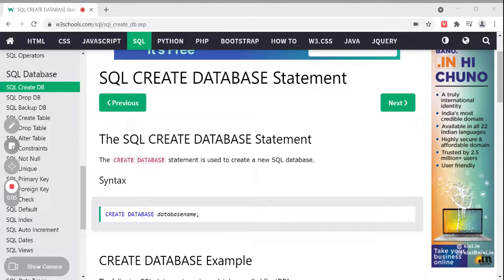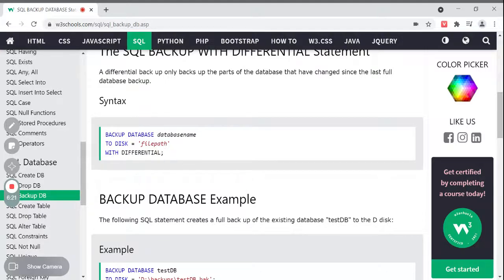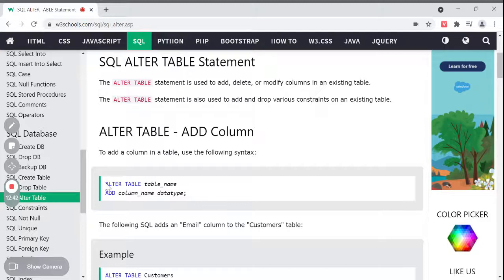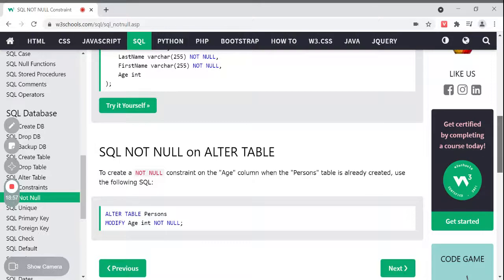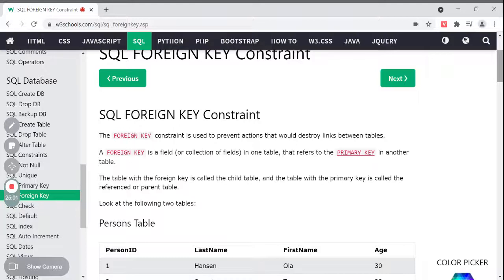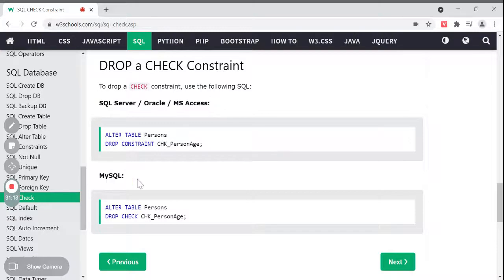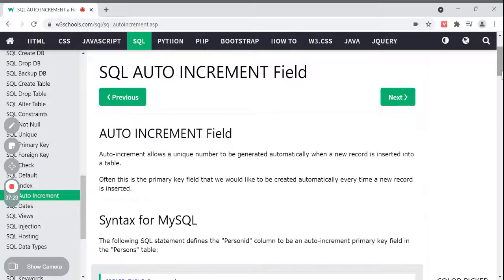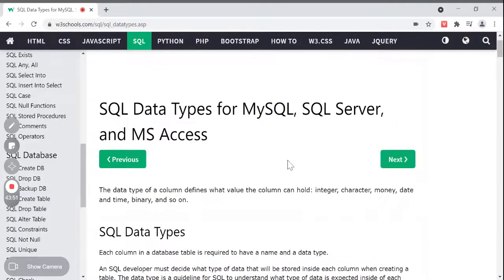SQL Full Course: Database, Tables, Constraints & Statements Explained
Learn DBMS and SQL from scratch in one complete video.
This full course covers database basics, SQL statements, table operations and constraints.

In this lesson, you will learn:
• What is DBMS and Database
• DBMS vs SQL explained
• What is a Database in SQL
• SQL Database statements (CREATE, DROP, USE)
• SQL Table statements (CREATE TABLE, ALTER, DROP)
• SQL constraints explained
• NOT NULL, UNIQUE, PRIMARY KEY
• FOREIGN KEY, CHECK, DEFAULT
• How constraints work in real databases

This video is perfect if you want to understand the complete database and SQL foundation in one place.